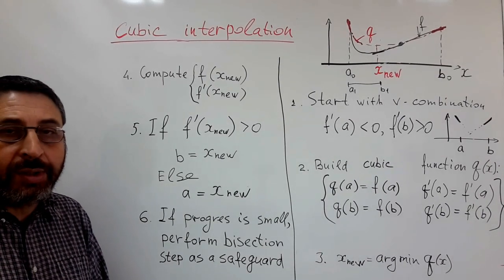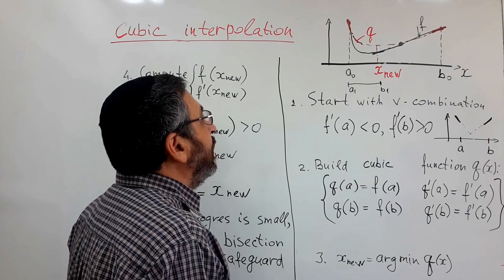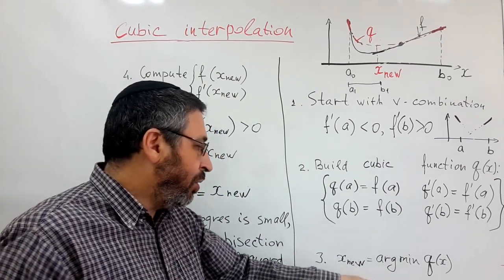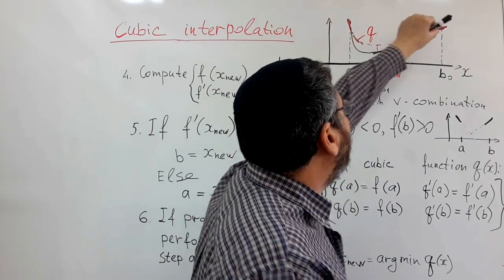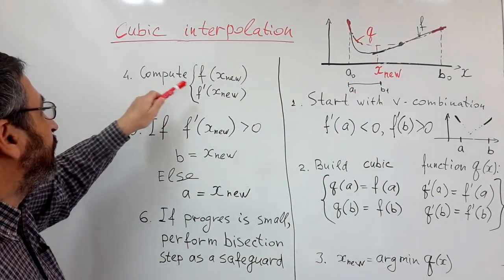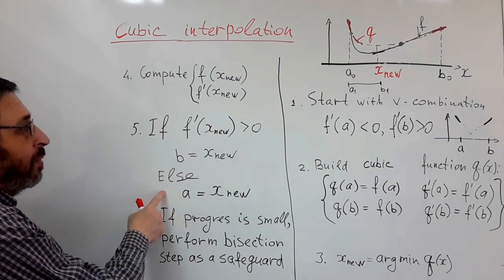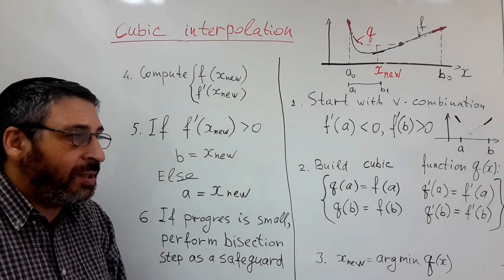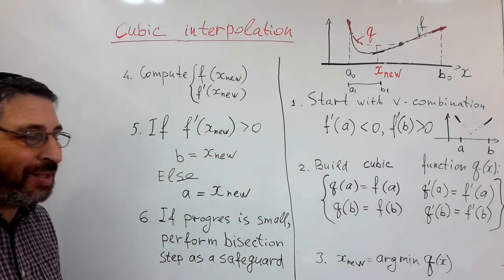Cubic interpolation method of 1D minimization